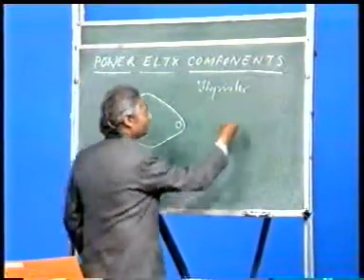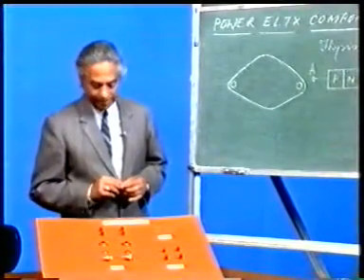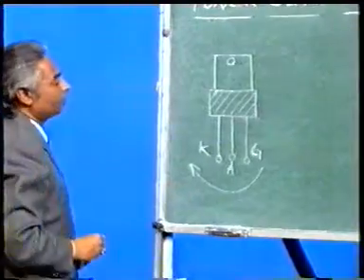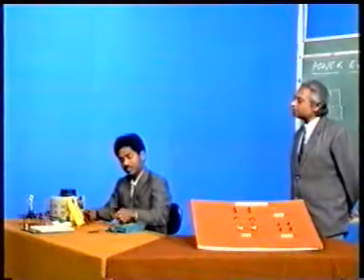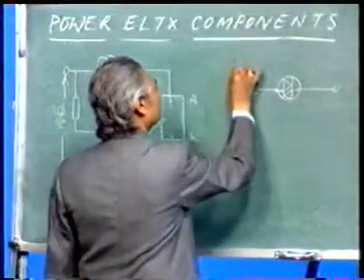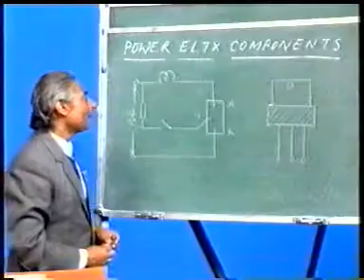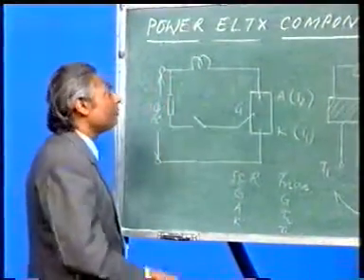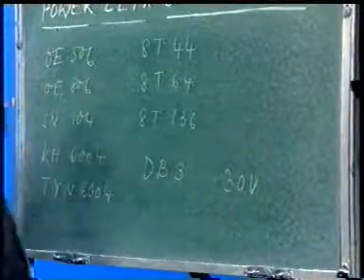Power Electronics Component Scrs,Diacs & Triacs Part 3